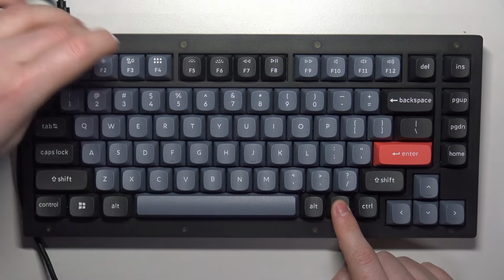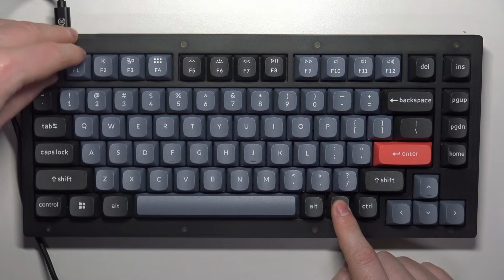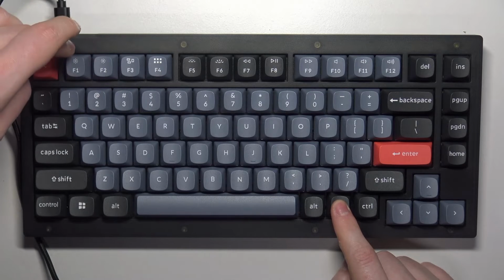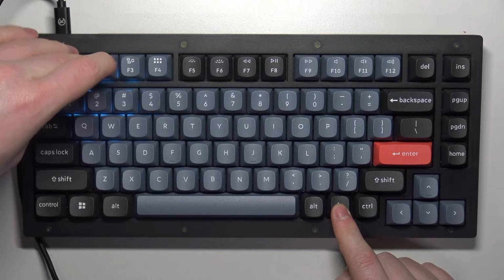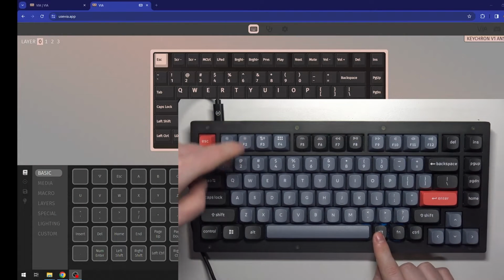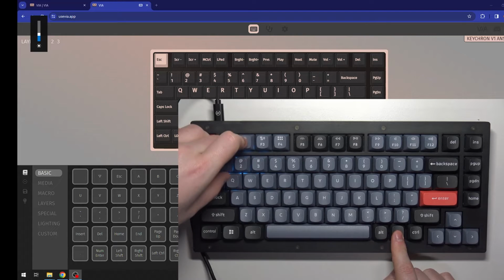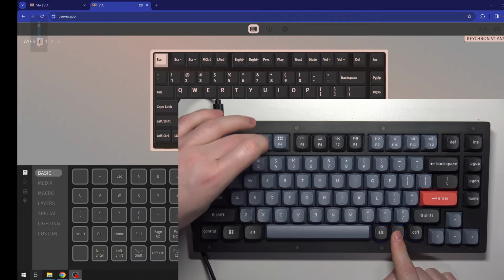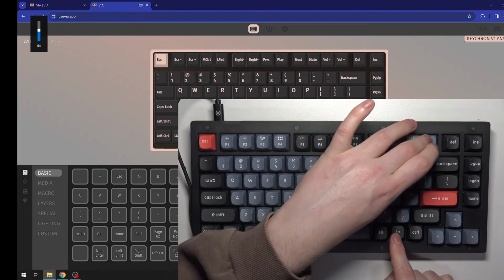How To Use Function Keys On Keychron V1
Explore how to effectively use the function keys on your Keychron V1 mechanical keyboard to access various shortcuts and secondary functions.

How do I use the function keys (F1-F12) on Keychron V1?
Are there specific key combinations or shortcuts to activate the function keys on Keychron V1?
Can I customize the function keys to perform different actions on Keychron V1?
Are there secondary functions assigned to the function keys by default on Keychron V1?
How can I ensure that the function keys are functioning correctly on Keychron V1?